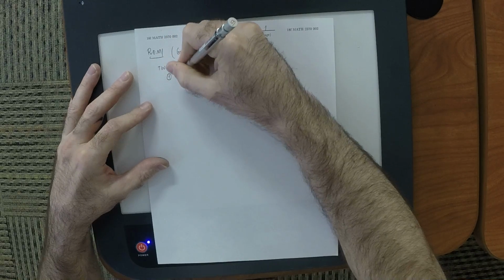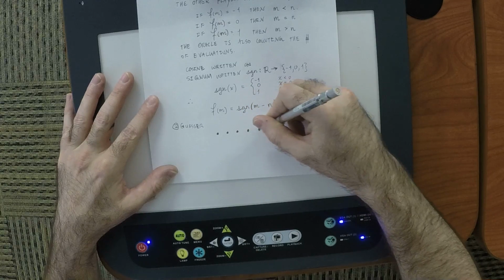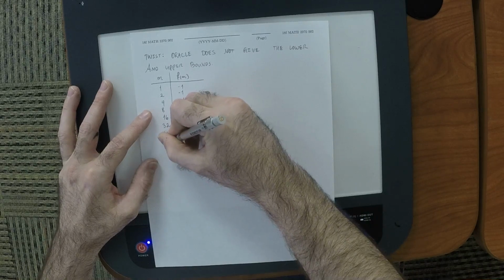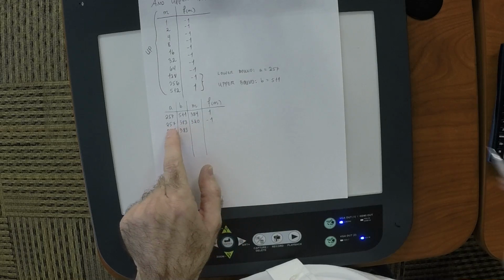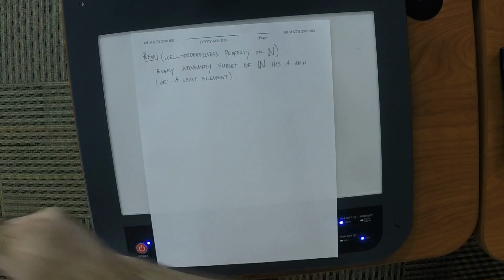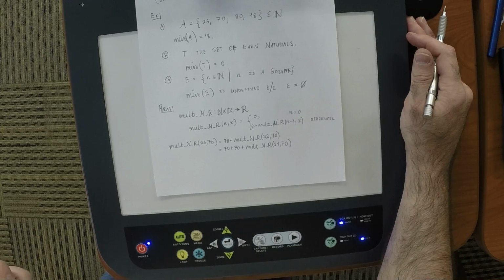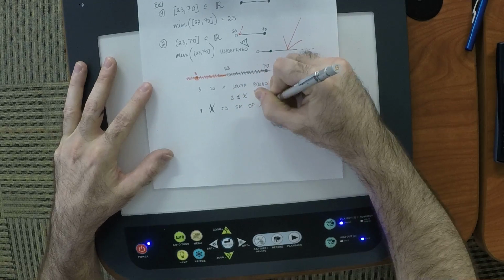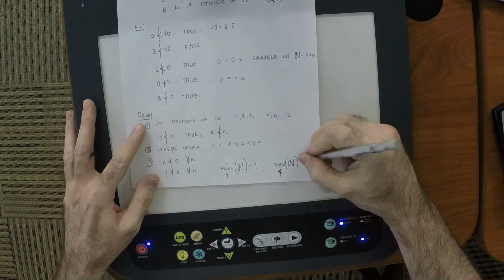18f math 2370: lecture/11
Intro to Programming with MATLAB: Divisibility, Division Order, Guess-the-Natural, t0:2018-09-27